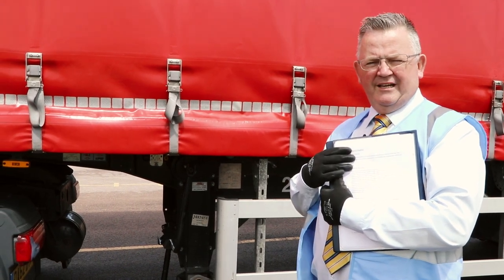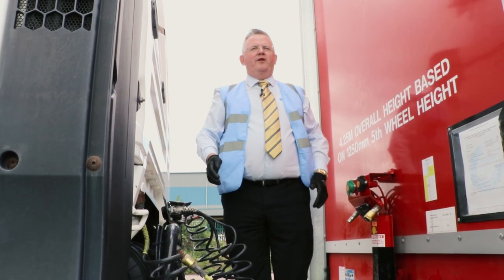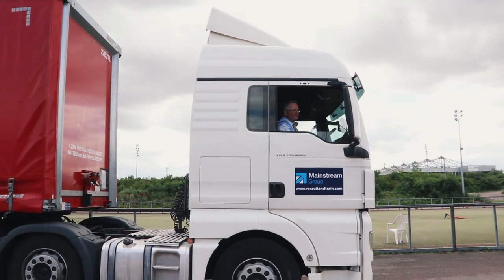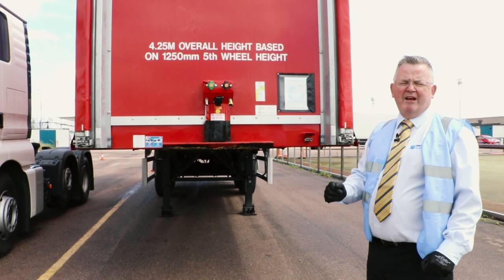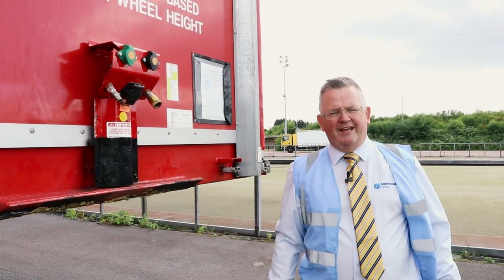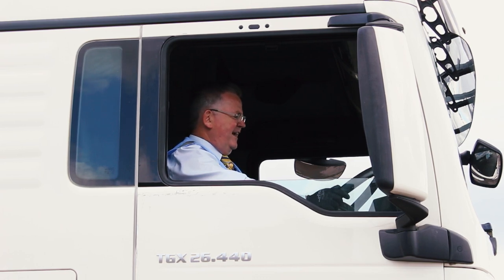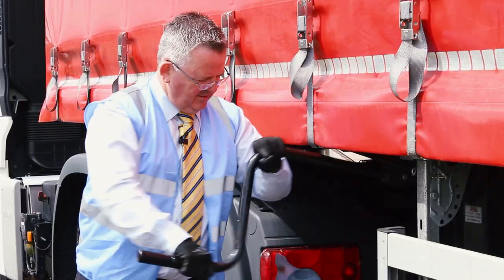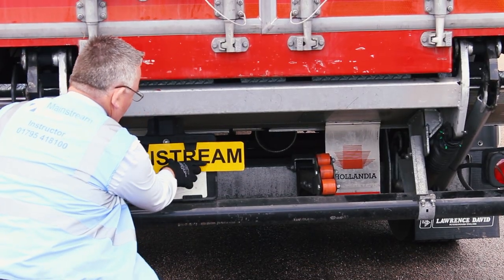Mainstream Group Coupling & Uncoupling Training Video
Mainstream training video to assist you when completing coupling and uncoupling with your examiner.